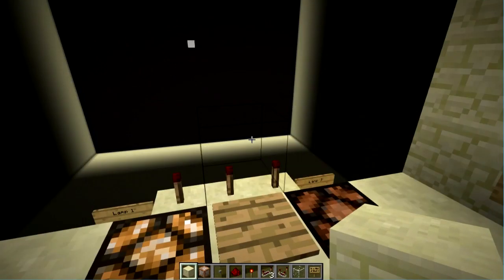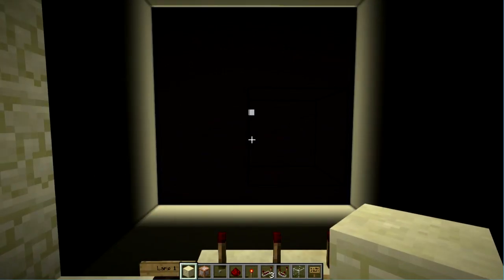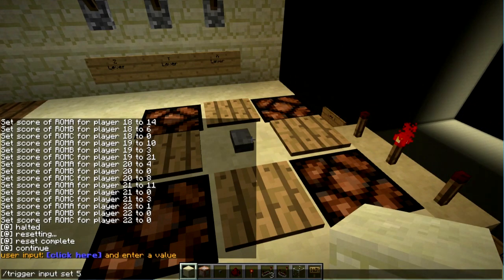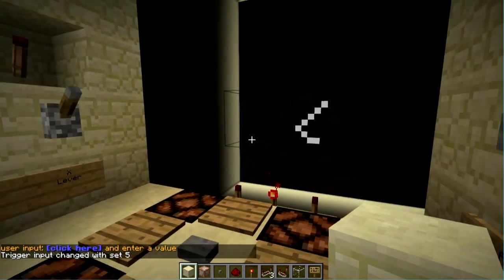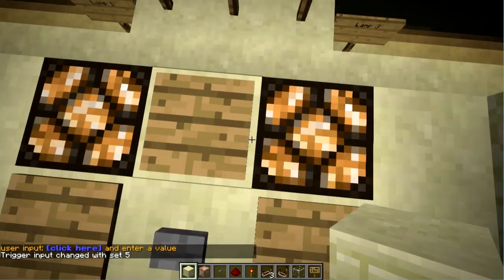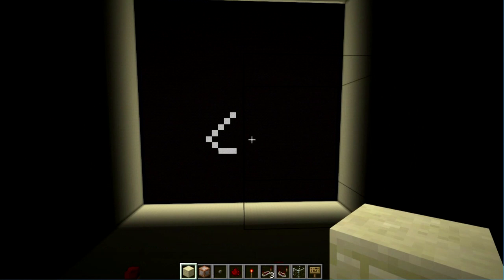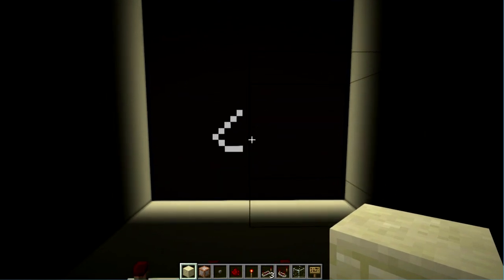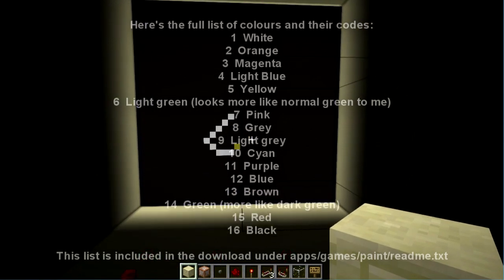Commandore 32 redstone computer running paint! (demonstration video)